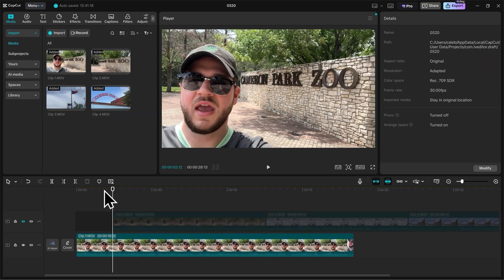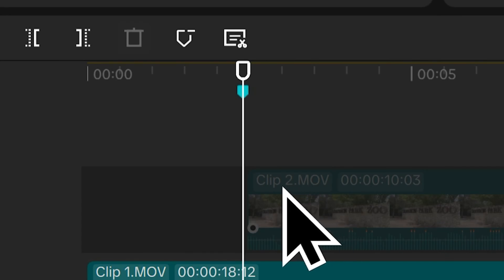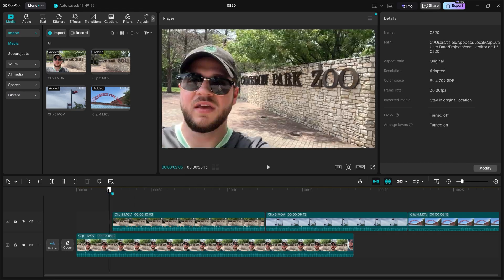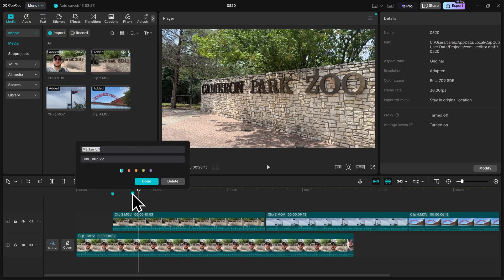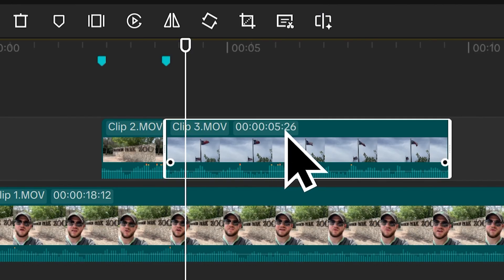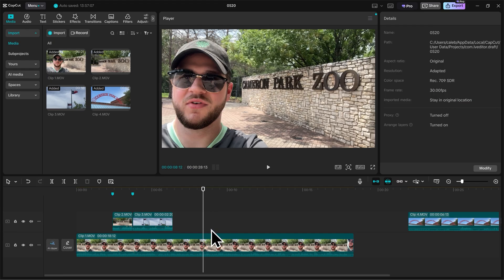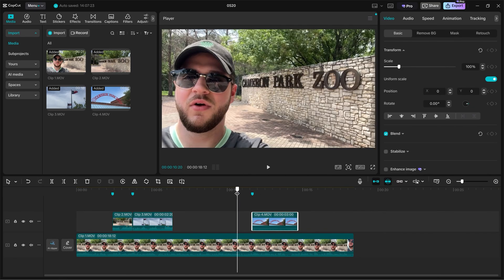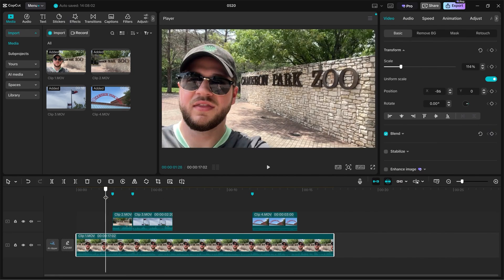How to Use Markers in CapCut for Perfect B Roll Timing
Learn how to use markers in CapCut to sync B-roll perfectly with narration. This tutorial shows you how to add, name, and adjust markers for precise timing, making your edits smoother and your videos more engaging.